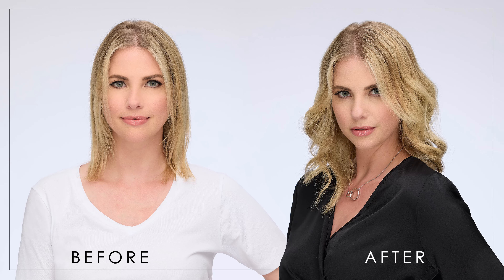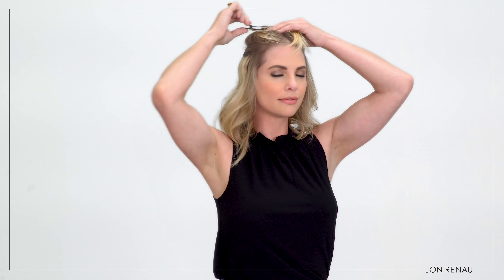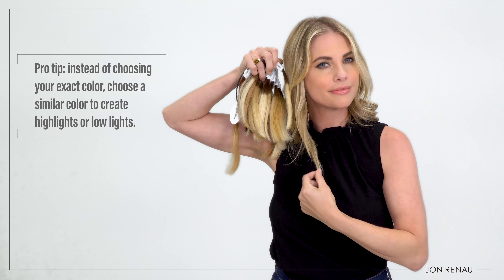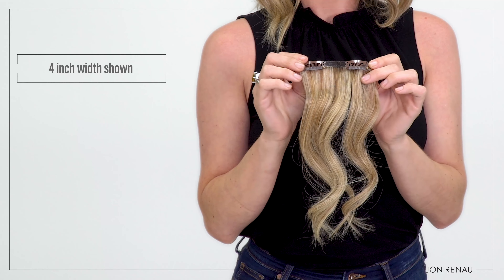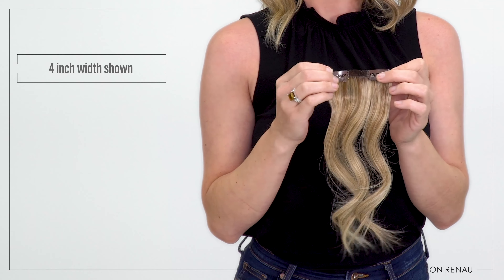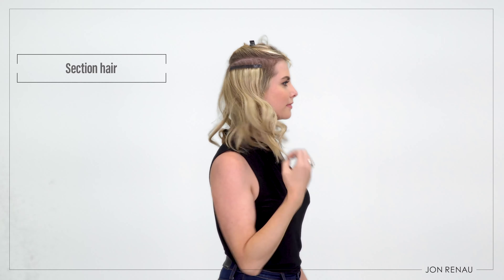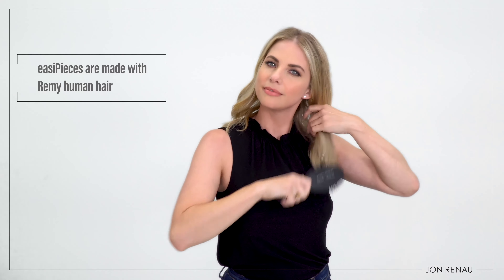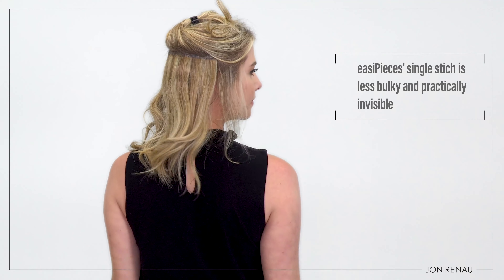HOW TO Add Volume with EasiPieces by EASIHAIR - Available at NameBrandWigs.com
HOW TO Add Volume with EasiPieces by EASIHAIR - Adding volume has never been easier. Get the look you want the easy way.

00:04 before and after
00:23 choosing the right color
00:30 how to measure
00:52 see clips for pieces
01:02 apply step 1
01:16 apply step 2
01:20 finishing step
01:24 end results

QUESTIONS?